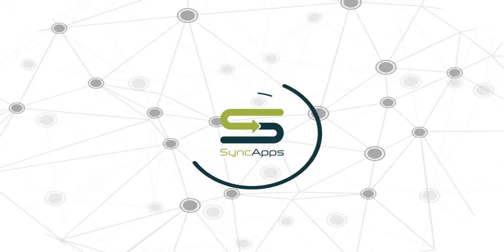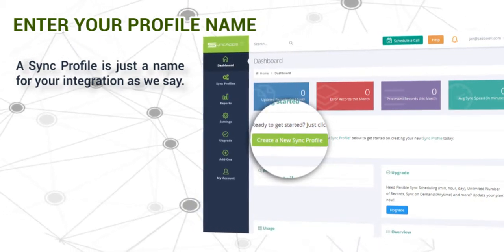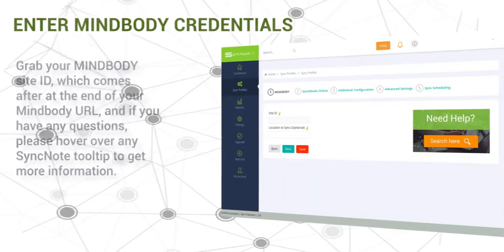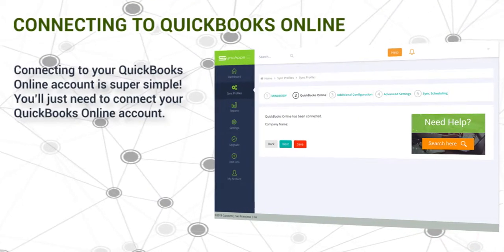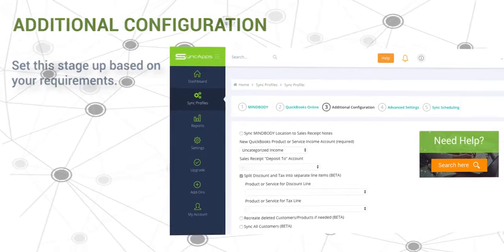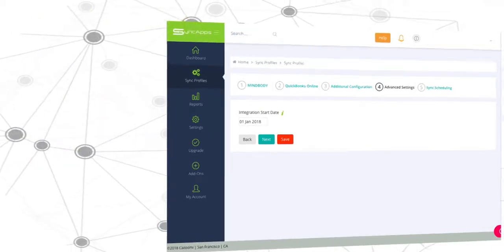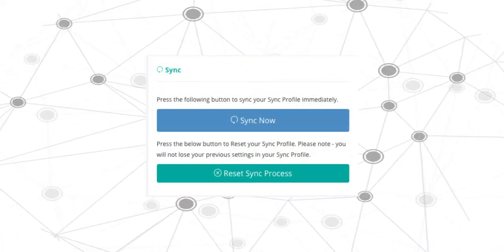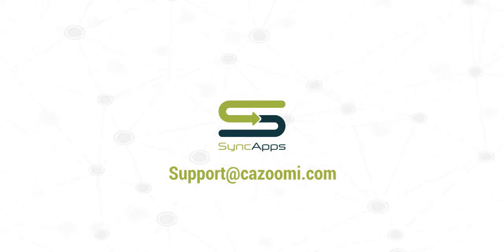MINDBODY for QuickBooks Online integration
SyncApps Integration saves businesses' time and money by synchronizing both cloud, on-premise or plugin applications to QuickBooks Online.

Easily connect your business' favorite app data directly to QuickBooks Online.

QuickBooks Online field mapping is automatic for standard fields,
And mapping for a customer or other fields is simple.

Need to filter records from QuickBooks Online to your app?
Not a problem with SyncApps Filtering and Segmentation.

Let your business applications talk to each other and reap the rewards of greater efficiency and cost savings.

Synchronize your MINDBODY Online to QuickBooks Online. Once available to only Fortune 1000 companies, Cazoomi introduces a way for your business applications to talk to each other for less than the price of a Netflix subscription.

1000s of SmallBiz, Nonprofits, Enterprises integrate software using SyncApps®, the #1 Integration Cloud for Industry. Start your trial